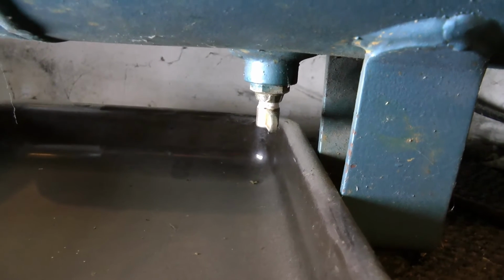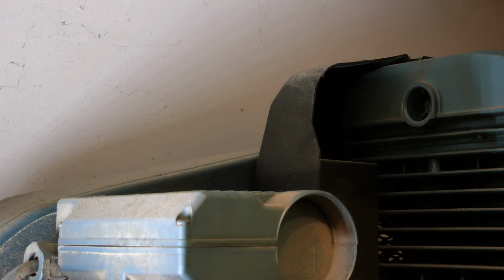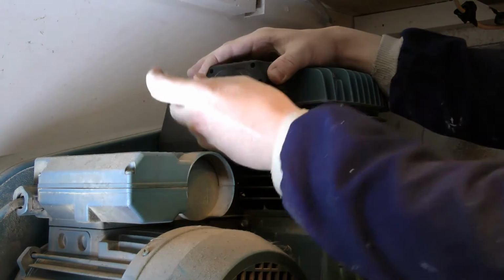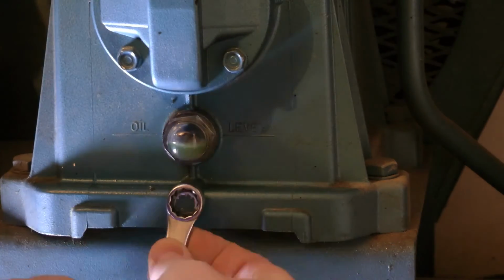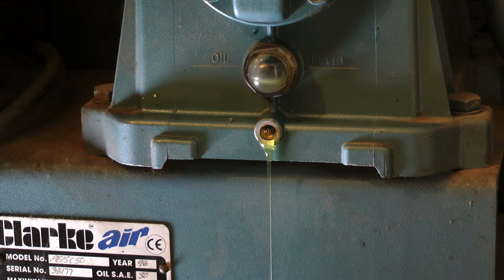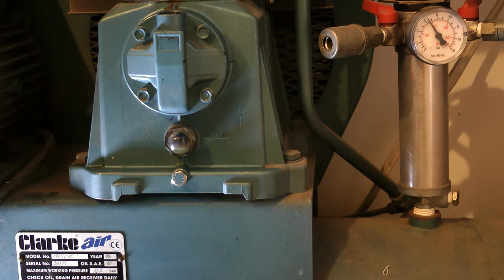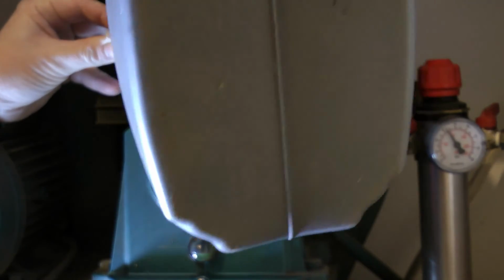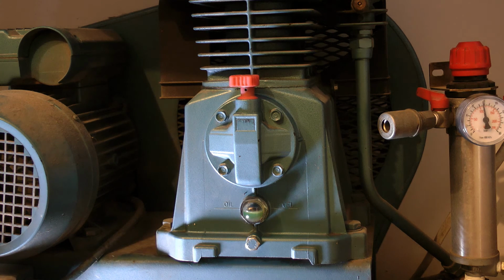Clarke air Compressor Service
How to service a clarke compressor